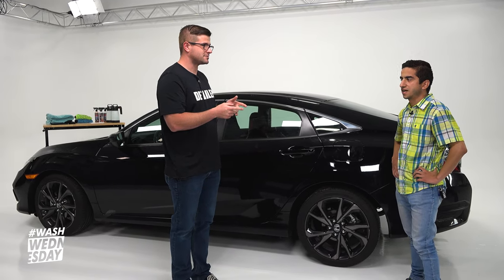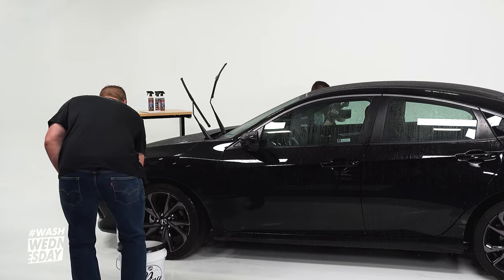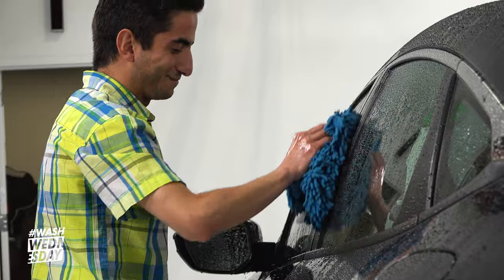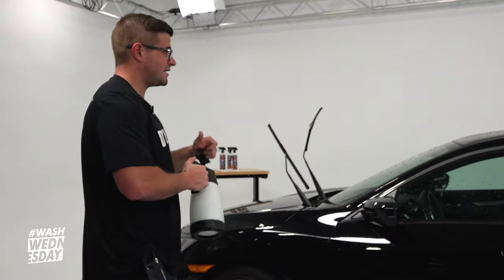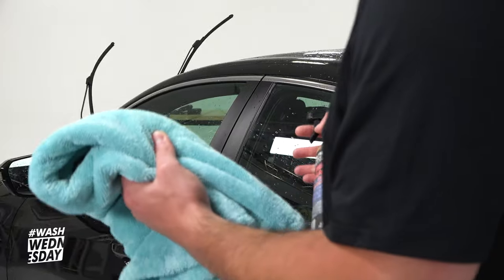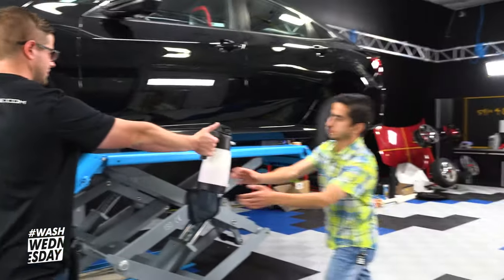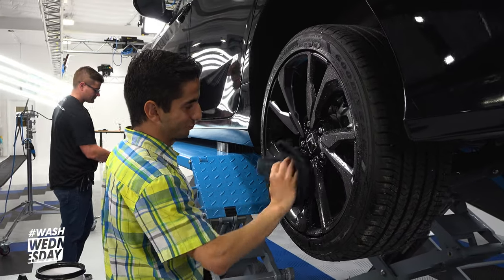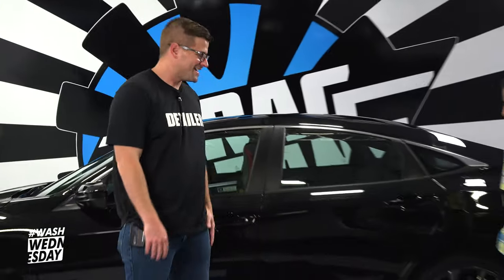Rinseless Washing A Filthy Honda Civic Sport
Today we're jumping back-in-time to the first "new" WASHWEDNESDAY episode we shot this year! It's important to note the timeline because you'll probably see parts of the TRC studio in this episode looking "unfinished", etc. so now you know!

In this episode, we meet Noel, a bright young guy with a fascinating story about his experience moving to America! Of course, since this is a WASHWEDNESDAY, Anthony teaches Noel how to properly wash his lovely new Honda Civic Sport in a way that will minimize marring and scratching!

This Civic was filthy, so we're glad we could bring it back to its showroom-state and hopefully show Noel how to keep it there!

Wanna see a certain vehicle on WASHWEDNESDAY? Tell us about it in the comments!

⏰ T I M E S T A M P S:
00:19 - Intro
00:29 - Dirty Car Montage
01:44 - Scangrip Light Paint Inspection
04:19 - IK Sprayer Pre-Rinse w/ Optimum No-Rinse (ONR)
04:53 - Chenille Wash Mitt Demo
06:03 - Rinseless Wash w/ ONR
07:44 - Noel's Story About Immigrating To America
15:03 - Drying Aid & Towel Explanation
16:14 - Drying
18:16 - Wheel Cleaning Demo
23:11 - Tire Shine Demo
24:34 - Wrap-Up
26:30 - Clean Car Cinematic
✨ P R O D U C T S  U S E D:
🔰 F O L L O W  T H E  C R E W:

🟦 F A C E B O O K  P A G E S:

ℹ S H O W  I N F O:
Host: Anthony Fisher
Guest: Noel
Recorded by: Dane Hennen, Jimmy Wilkey
Edited by: Jimmy Wilkey